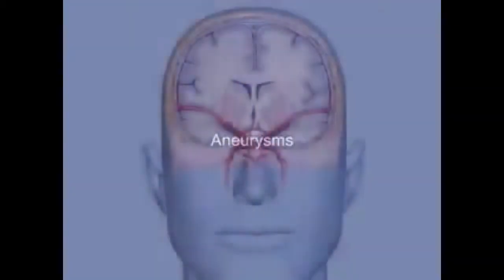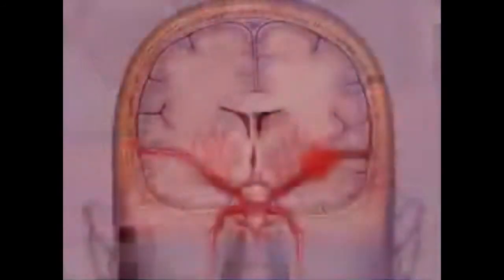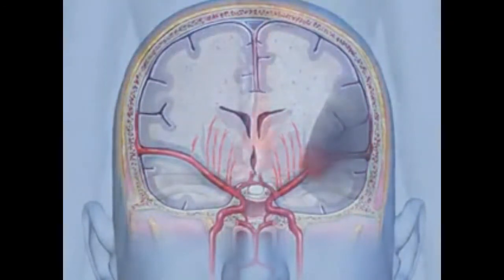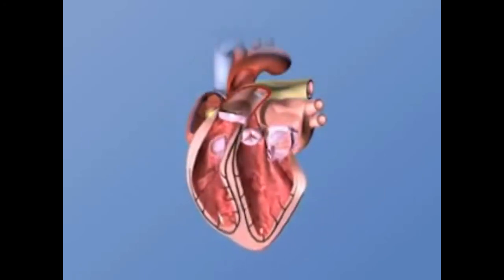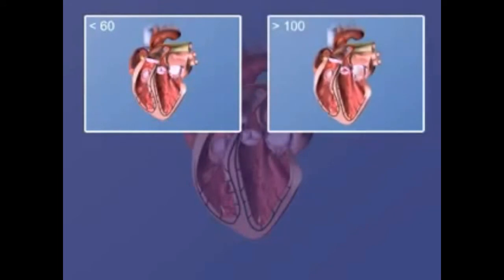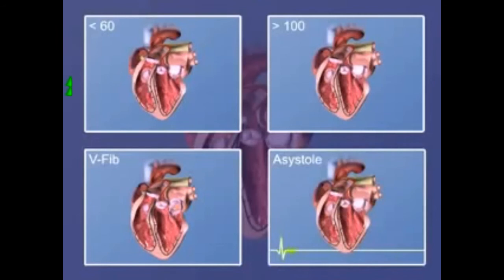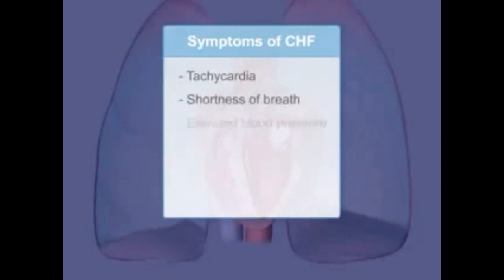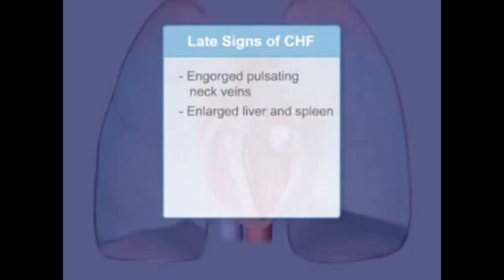What happens during Heart Attack? || Coronary artery diseases || 2016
Human is the best creation of Allah